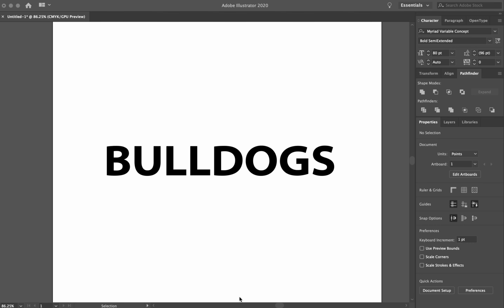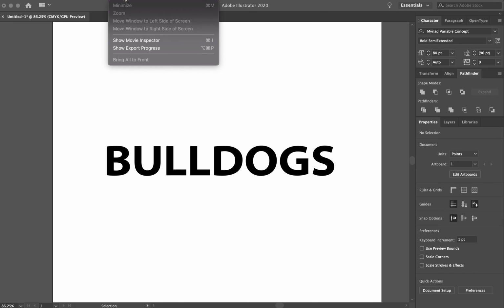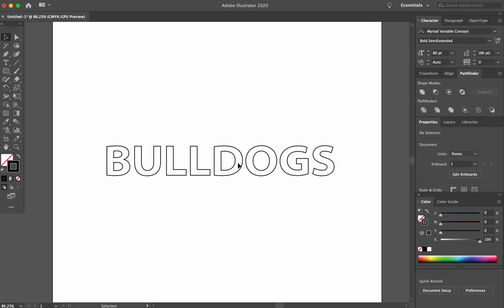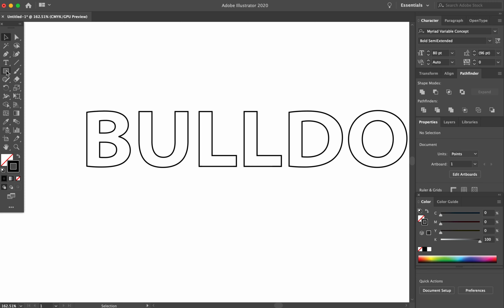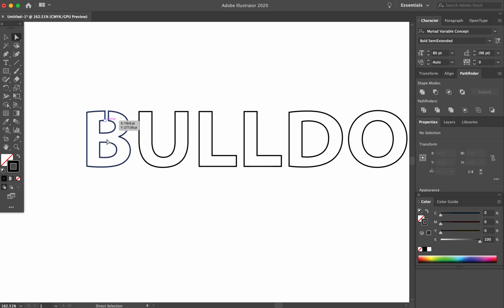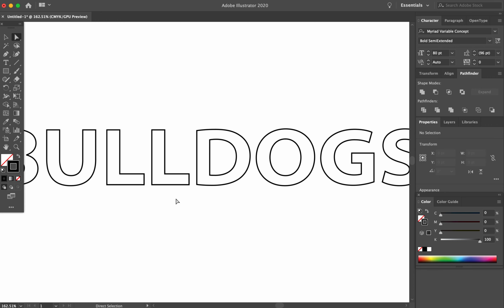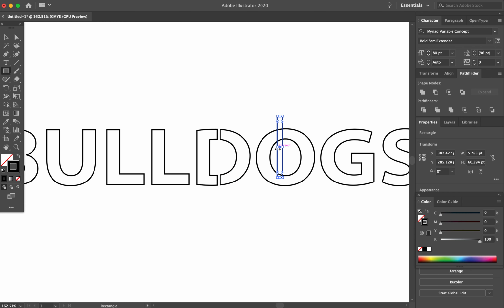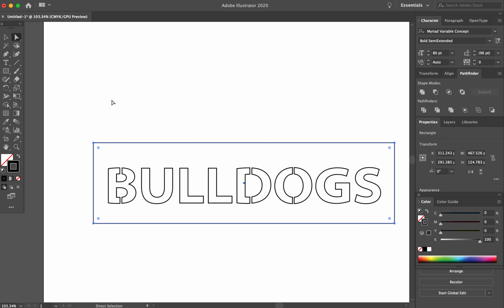Prepare Text for Cutting a Stencil on the Glowforge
I received a request to show how to take text and prepare it to be cut out as a stencil on a cutting machine. This video shows you how take take any font and turn it into a stencil font. I hope this helps on your crafting adventures!

Interested in buying a Glowforge? You get a discount and I get credit for materials. It's a win-win!

The version I am using of Adobe Illustrator is the Creative Cloud subscription.